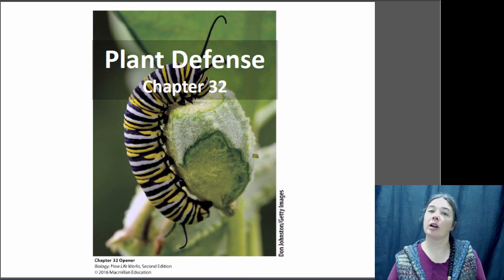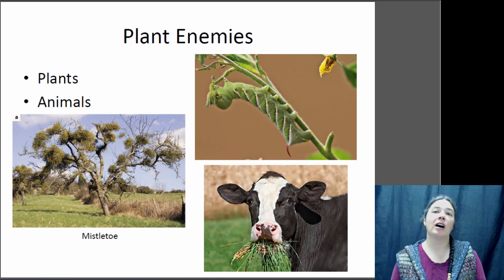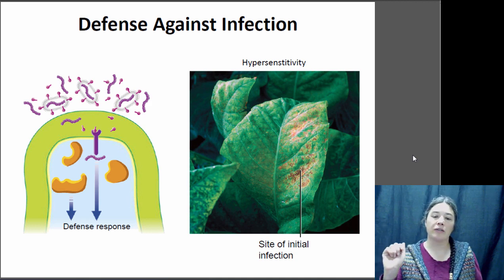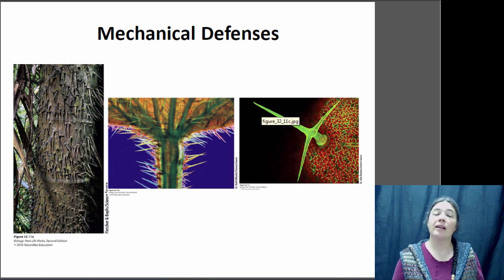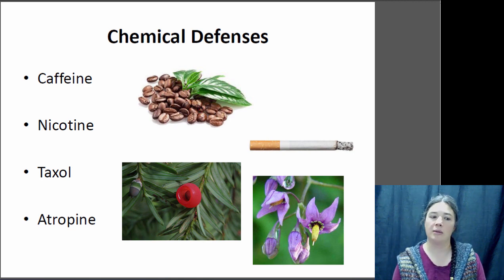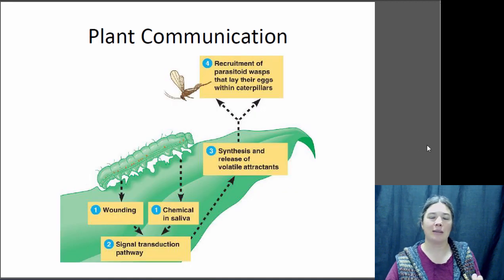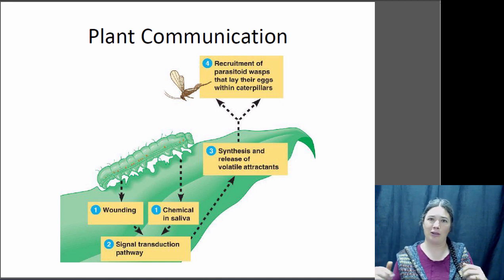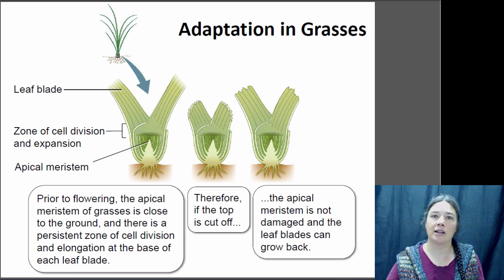Plant Defenses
Biol 181 Lecture on plant enemies and plant defenses